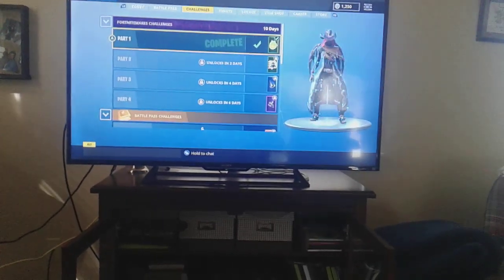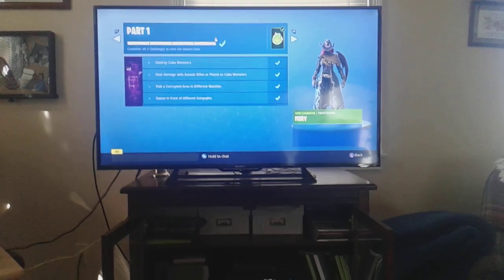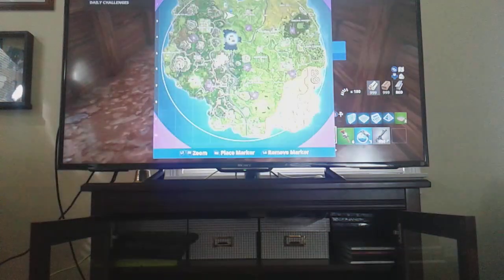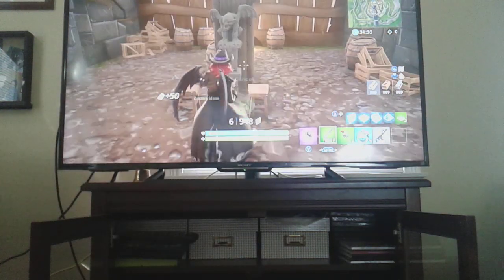FORTNIGHTMARES PART 1 CHALLENGE GUIDE! FORTNITE EPISODE [46]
Hey guys! Heres the guide to help you complete part 1 of fortnightmares! With the gargoyle locations included!

If you want more of these guides, be sure to drop a like, tap the subscribe button, and tap the bell to get notified of whenever I post a new video!